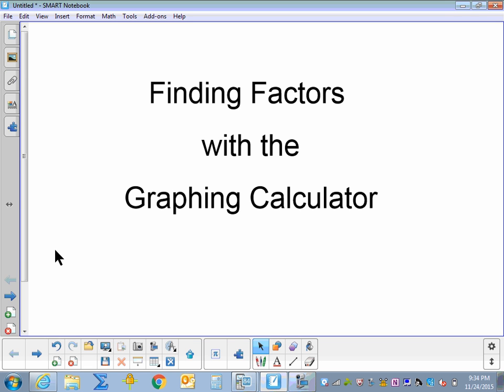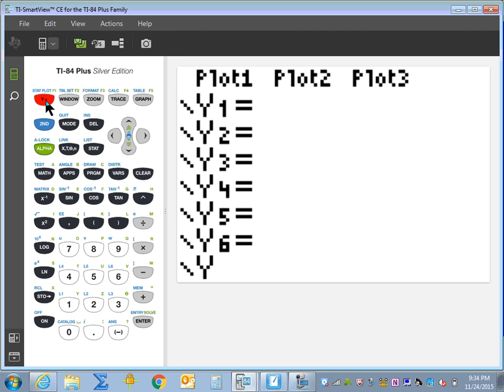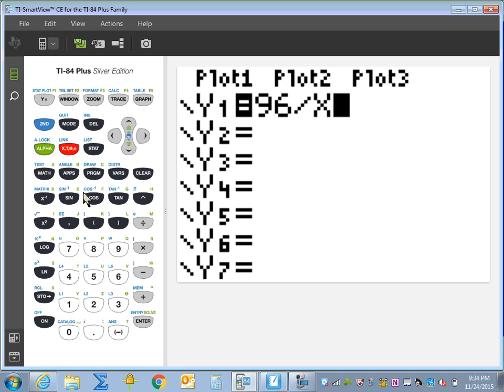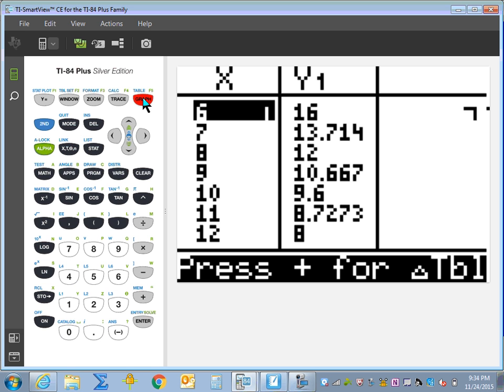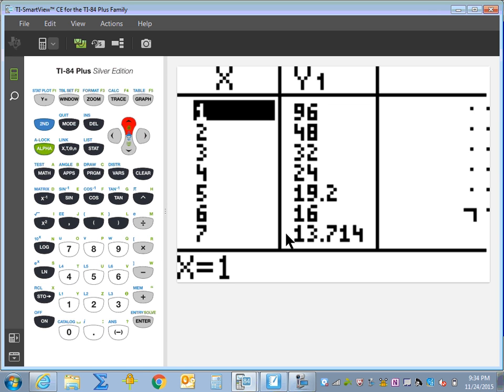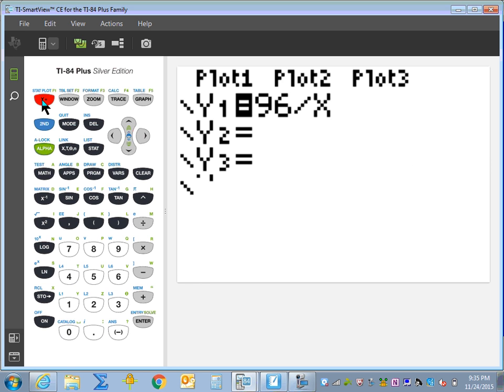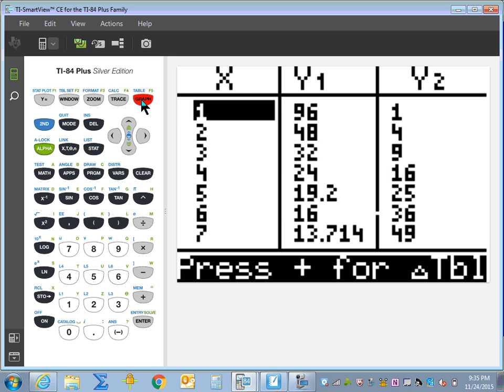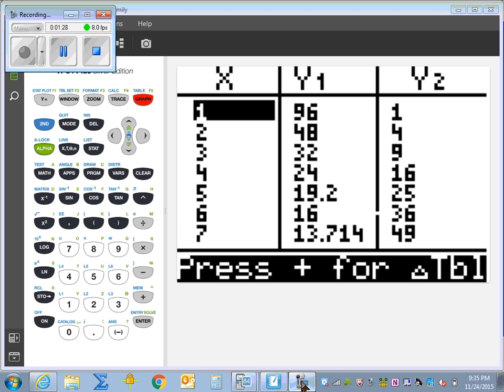Finding Factors with Graphing Calculator